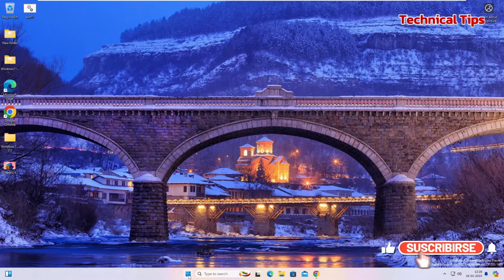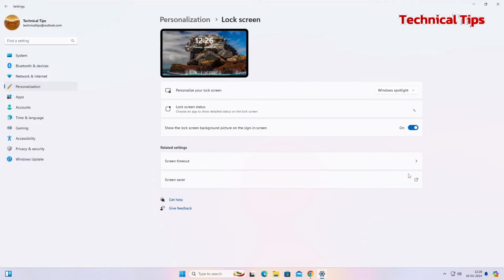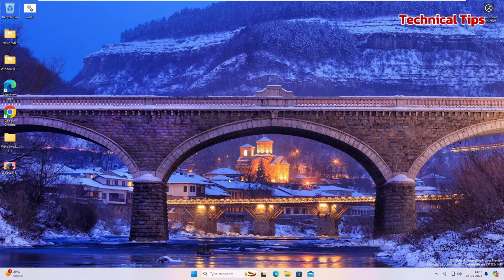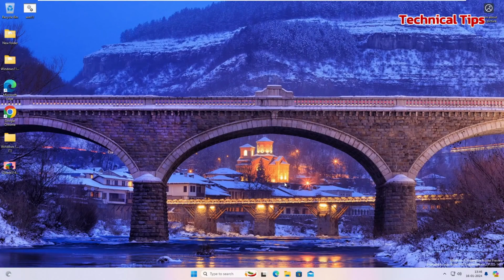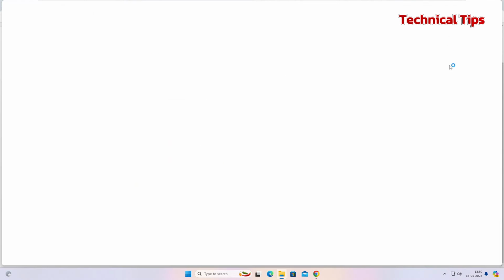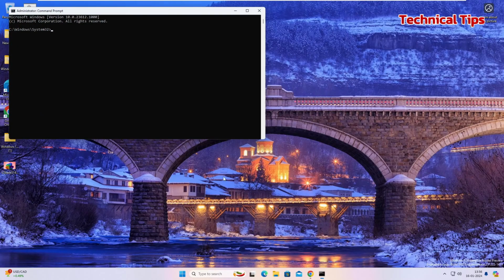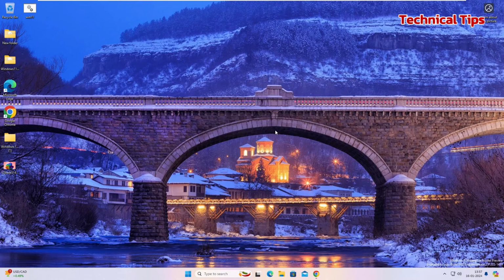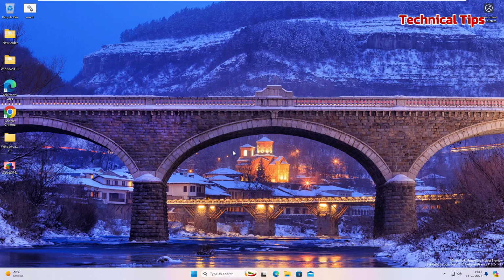How to show weather on Lock screen on Windows 11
Discover the ultimate guide to showcase real-time weather updates directly on your Windows 11 lock screen! In this step-by-step tutorial, we'll walk you through the simple process of adding a dynamic weather display to your lock screen, ensuring you're always informed about the current conditions. Whether you're a weather enthusiast or just looking to enhance your Windows 11 experience, this video has got you covered. Say goodbye to the mundane lock screen and welcome a touch of meteorological magic into your daily routine. Watch now and make your Windows 11 lock screen come alive with the latest weather information!

Command used:
cd c:\folderpath\ViveTool-v0.x.x
vivetool /enable /id:47526873 /variant:1 /variantpayloadkind:1 /variantpayload:1